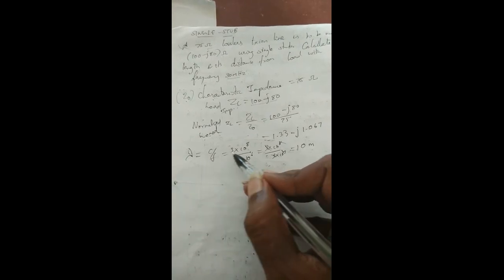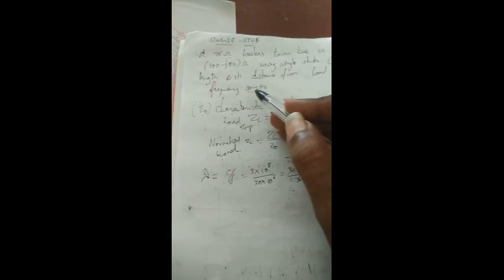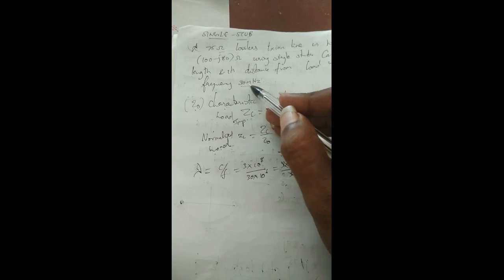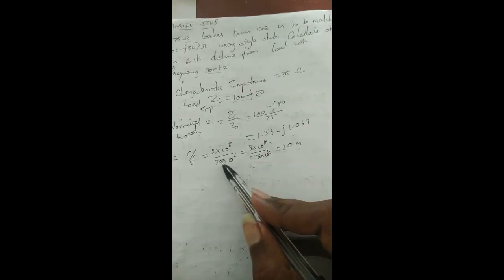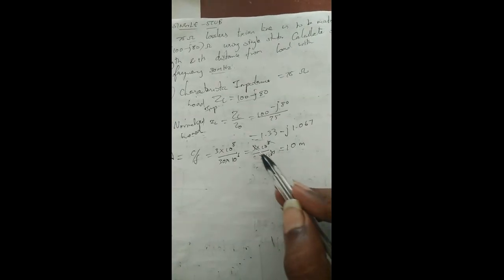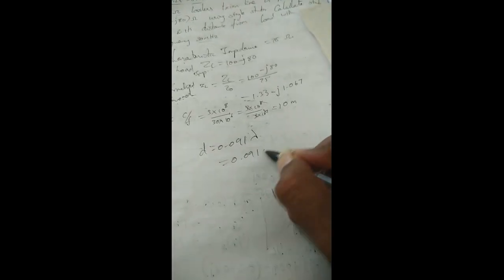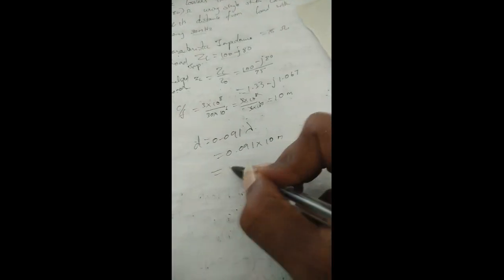SINGLE STUB SMITH CHART